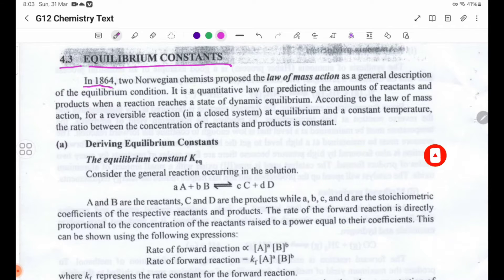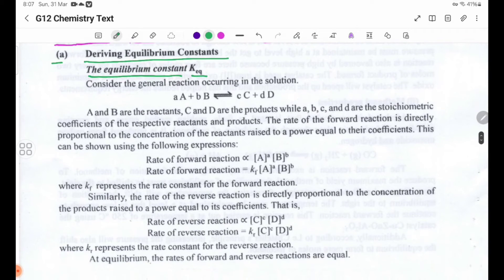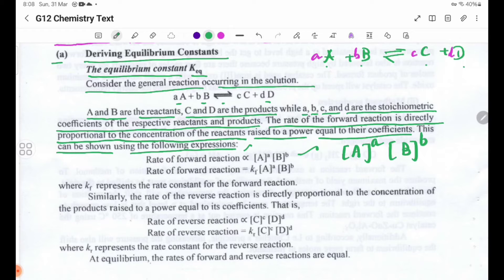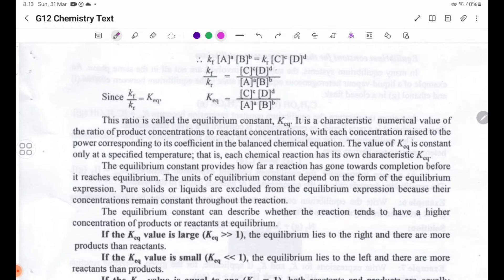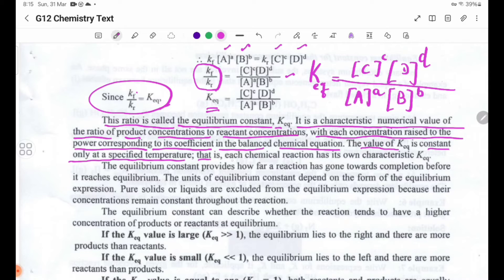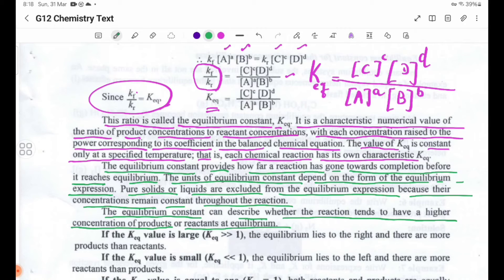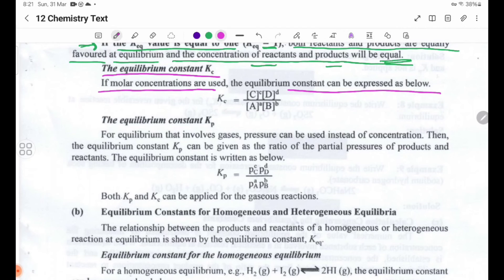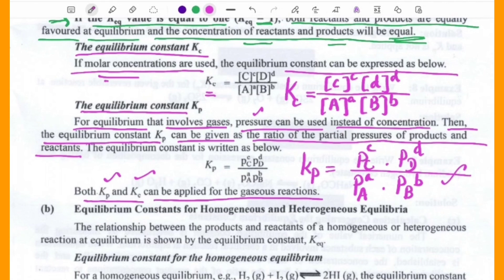Grade12 Chemistry New Course Chapter-4 Equilibrium constants